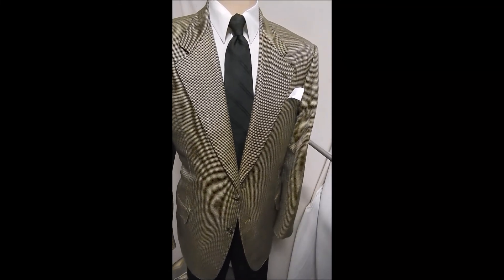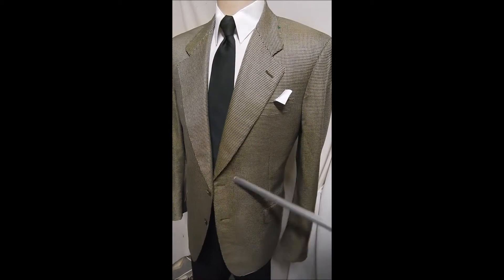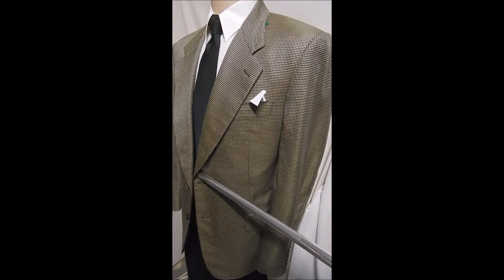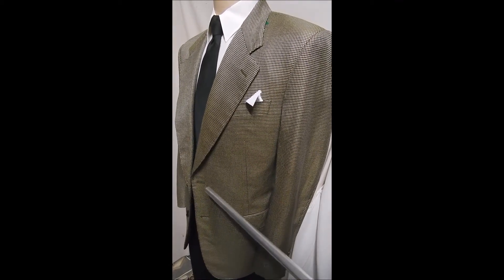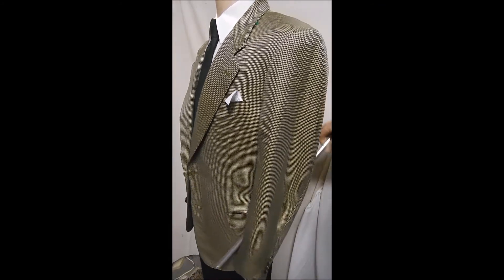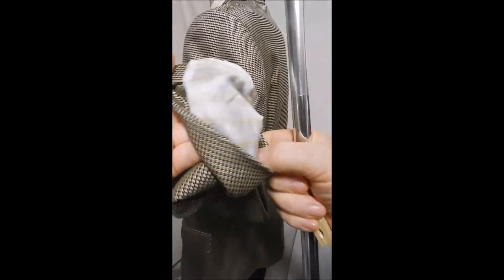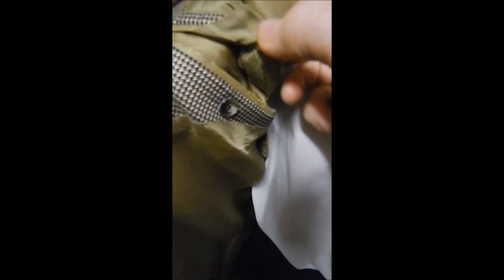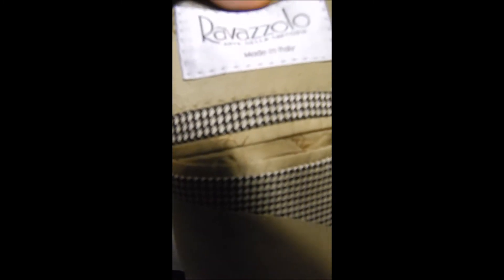D23 DAVIS23 RAVAZZOLO